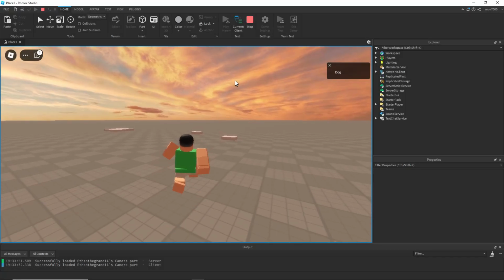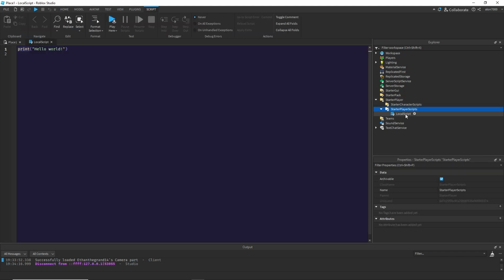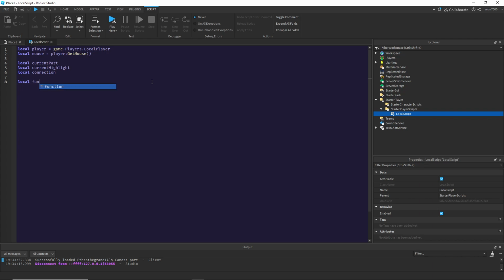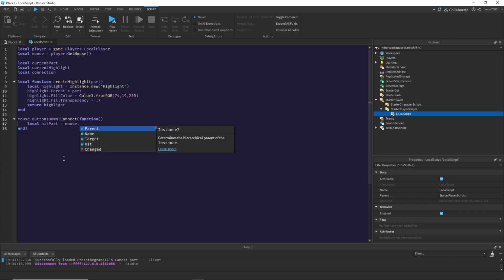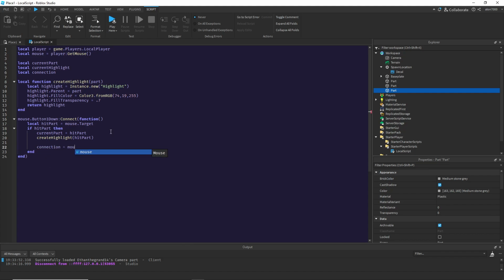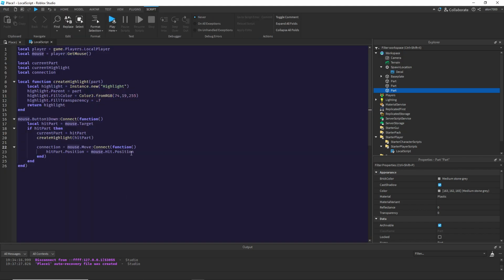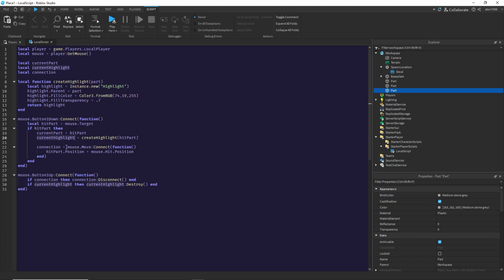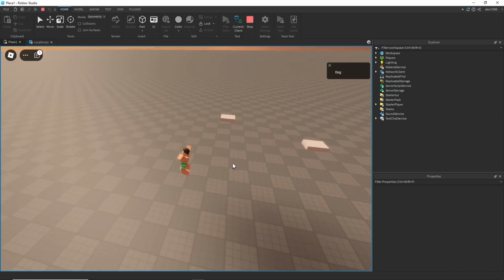TELEKINESIS in Roblox Studio | Tutorial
Learn how to make telekinesis in roblox studio in just 3 minutes.